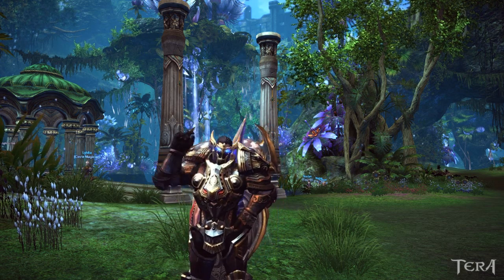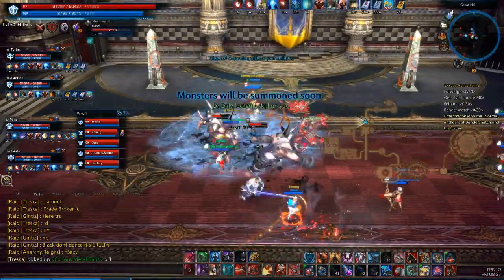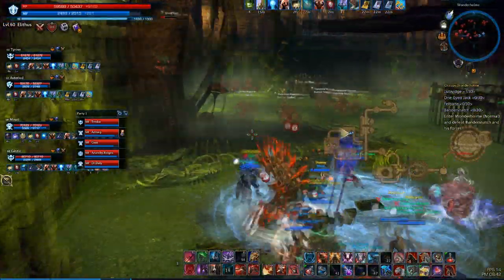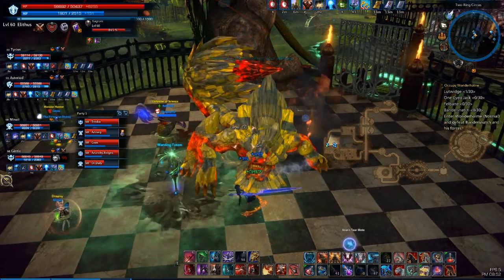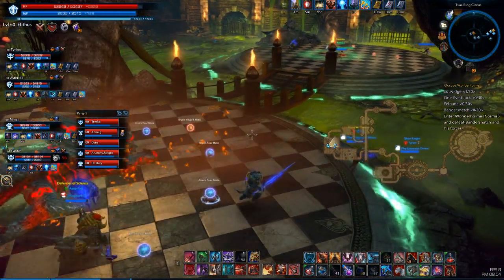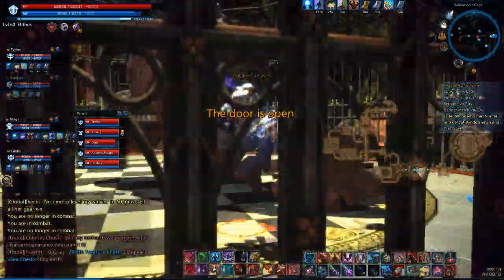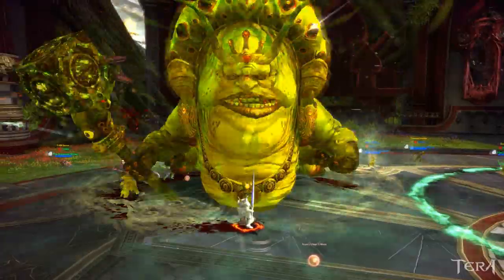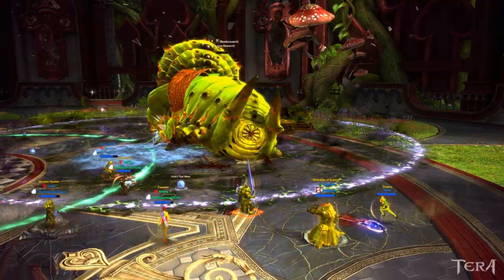How to Do Wonderholme Normal Mode Guide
Please view in 720p for maximum learning! My character's name is Elithus, I'm from the Celestial Hills roleplay server. And this is my entry for the Dungeon Assault guides to En Masse. Credit for music to the developers of Tera. Hope everyone can derive some sort of use out of this. Or maybe a laugh. Hopefully it prevents a death or two. Probably not.